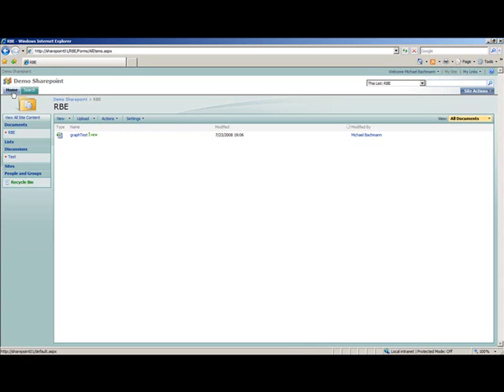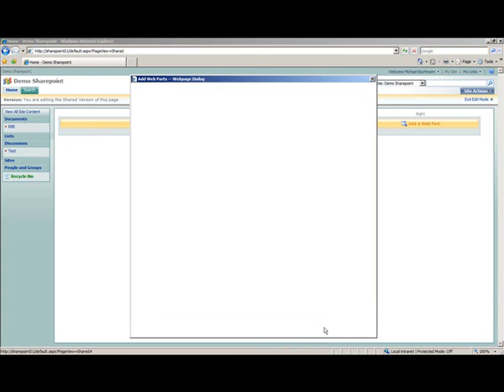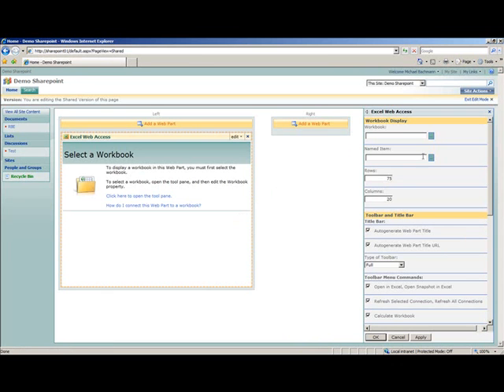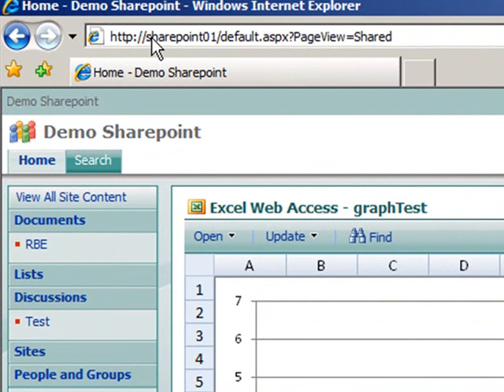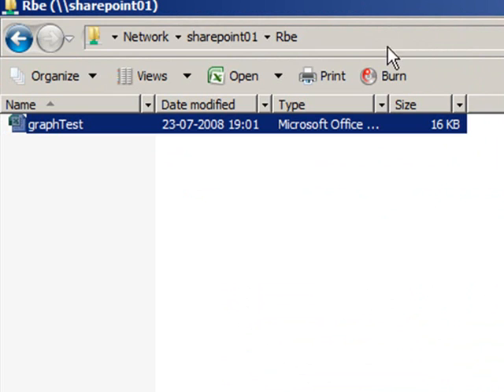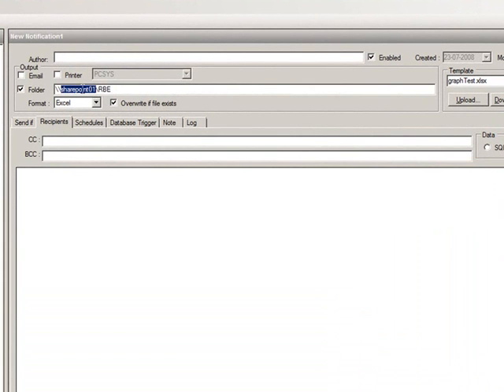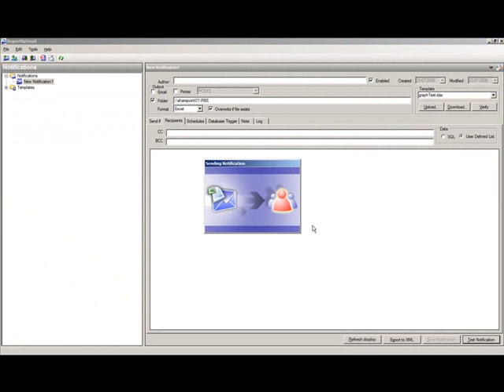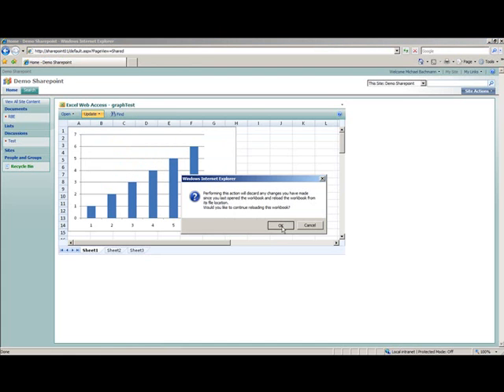Session 4: Refresh your Excel data on Microsoft SharePoint Services WSS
Session 4 i serien af 4.